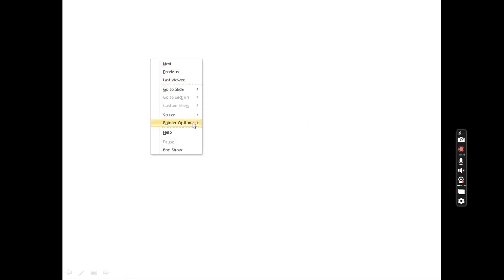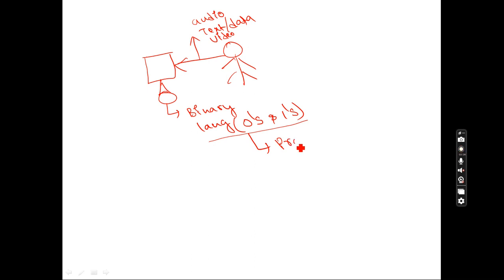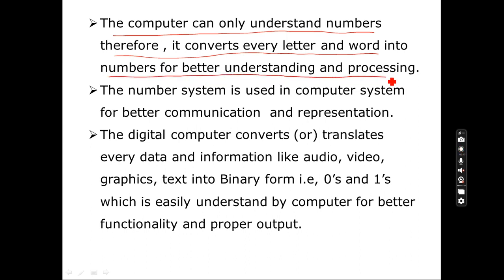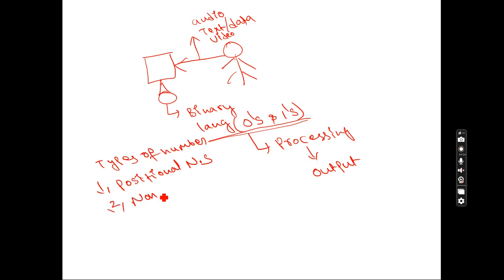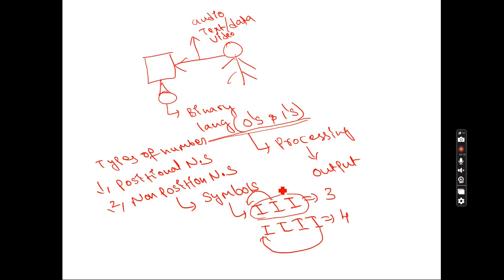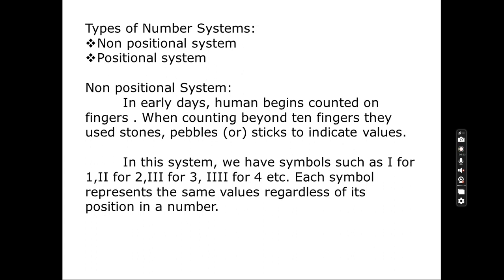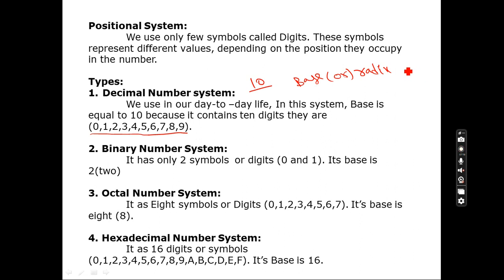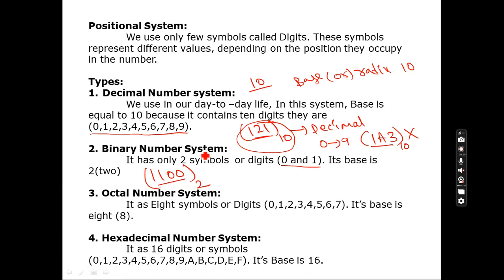BCA || 1ST YEAR || 1ST SEM || PROGRAMMING IN C || UNIT-1 || NUMBER SYSTEM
BCA SEM 1 PROGRAMMING IN C NUMBER SYSTEM
NUMBER SYSTEM

BCA SEM 1 PROGRAMMING IN C
PROGRAMMING IN C